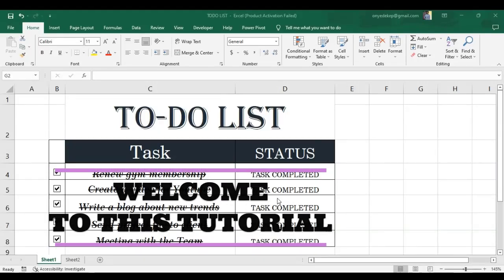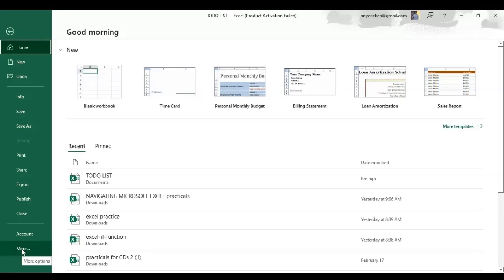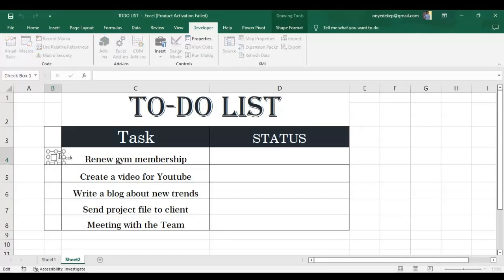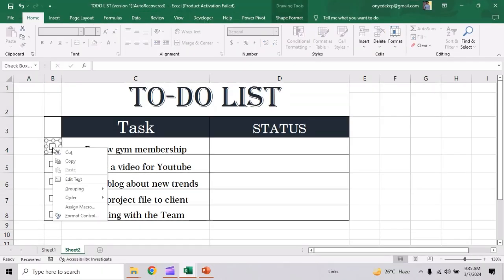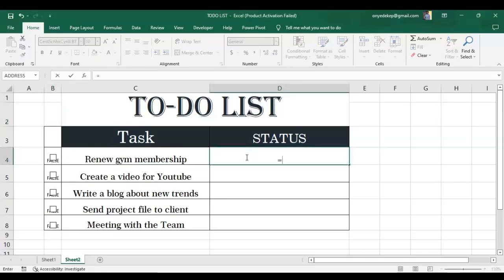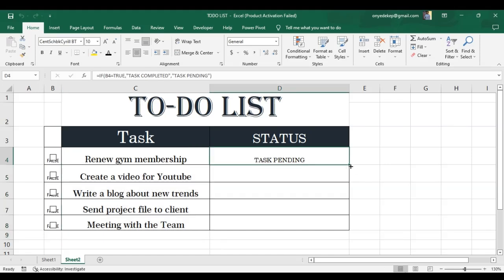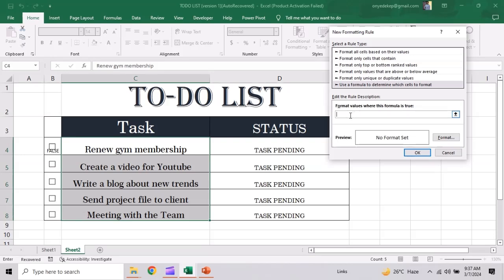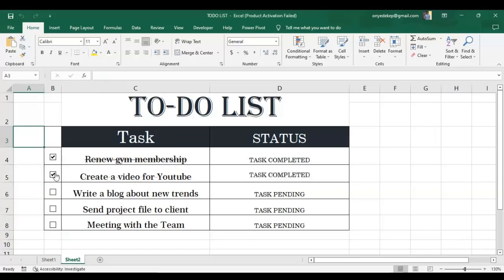How to create a To-do list with Excel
Learn how to create a To-do list with Excel.